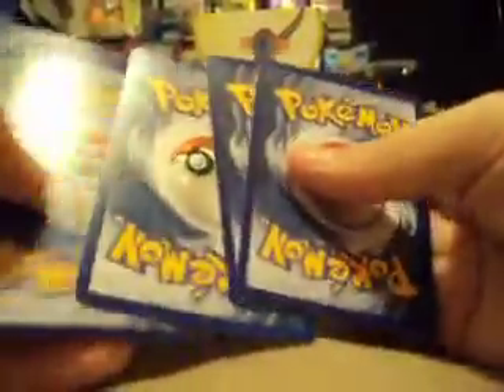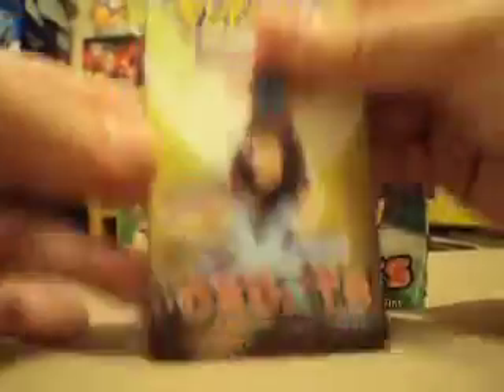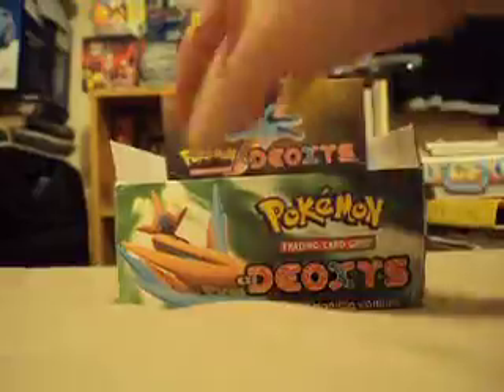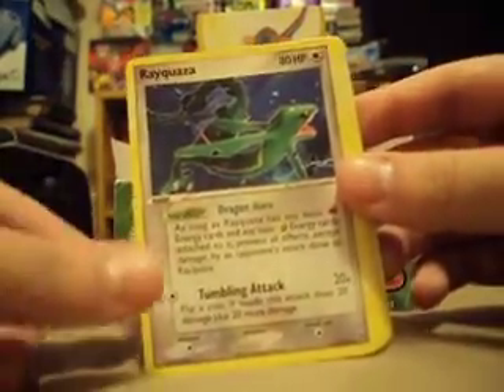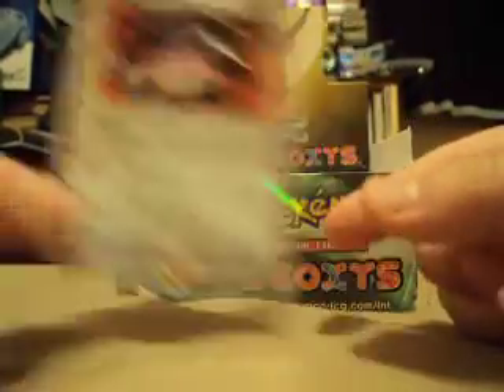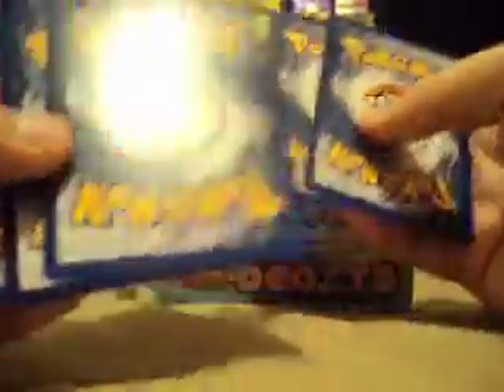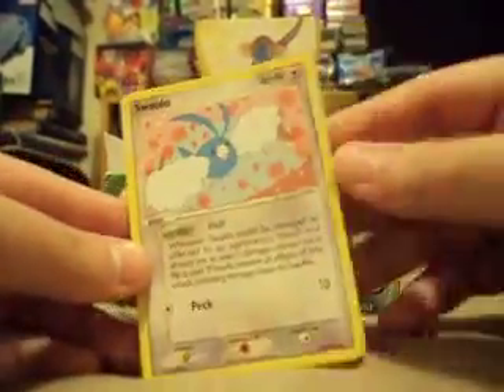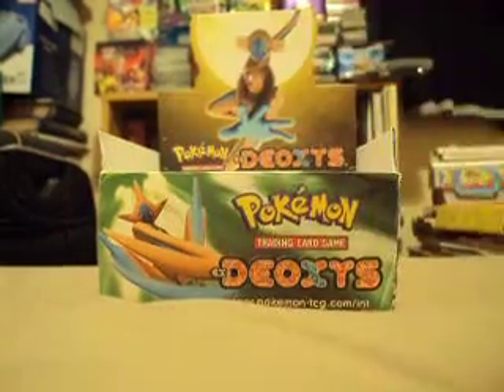Opening Ex Deoxys Booster Box (Part 2 - Ex)